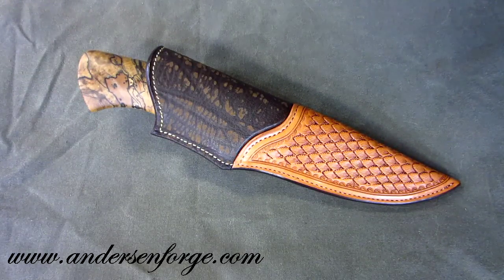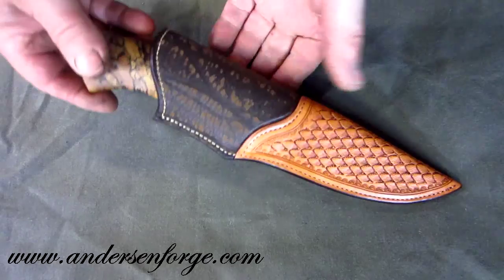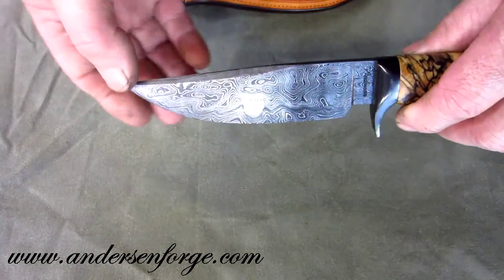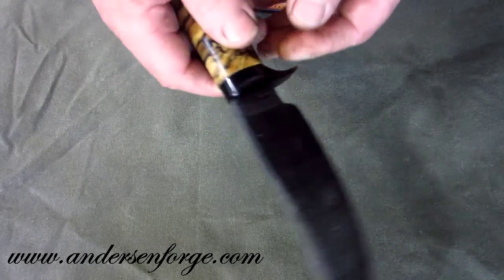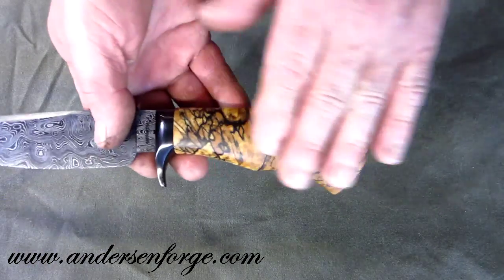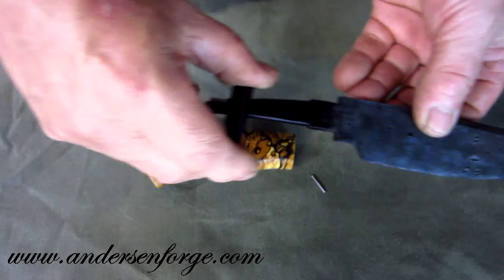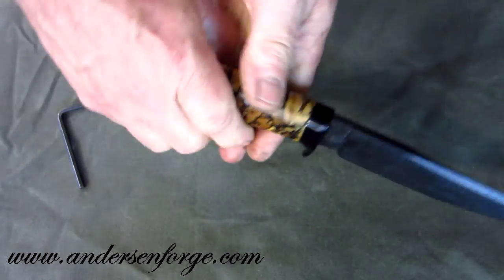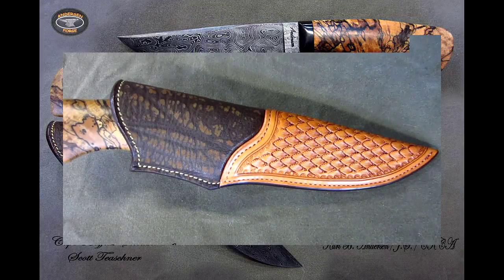Krazy Maple Hunter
Spalted end-grain maple, with Radical Random blade and hot-blued take-down fittings.
Tooled sheath with Cape buffalo inlay.